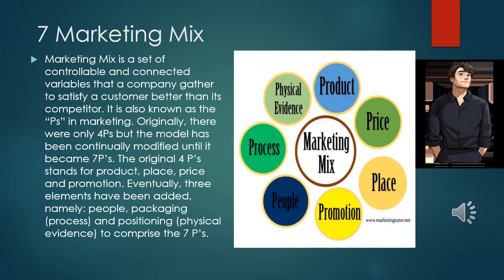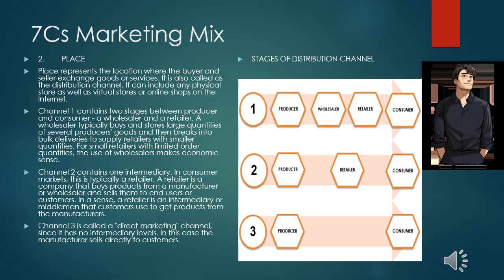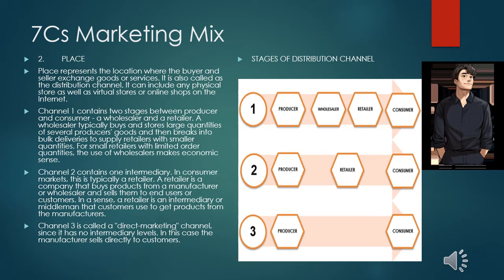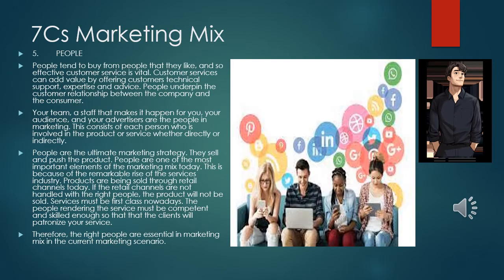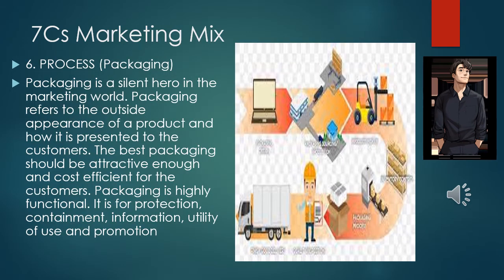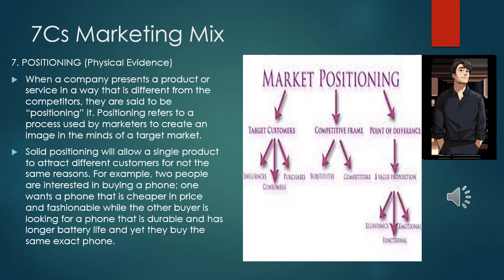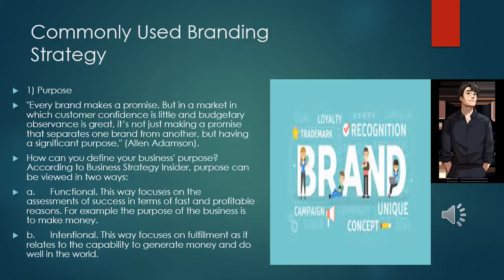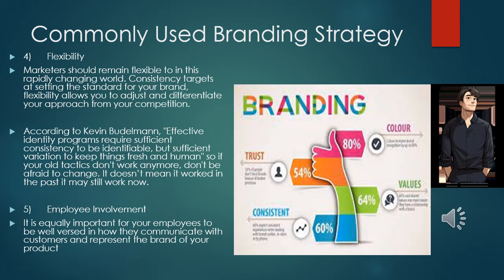Video Lessons in Entrepreneurship 7Cs of Marketing and Branding 720